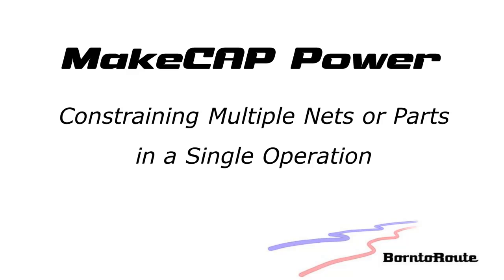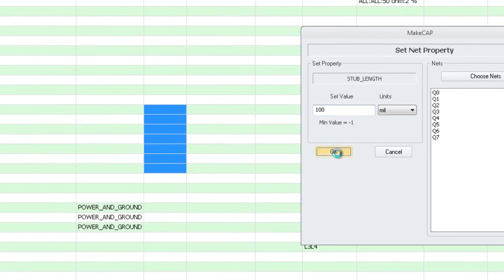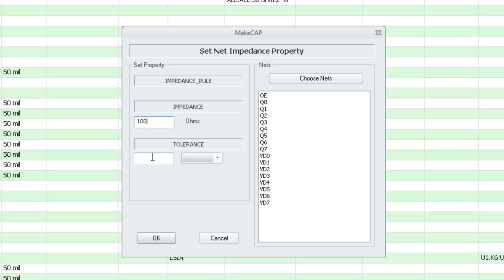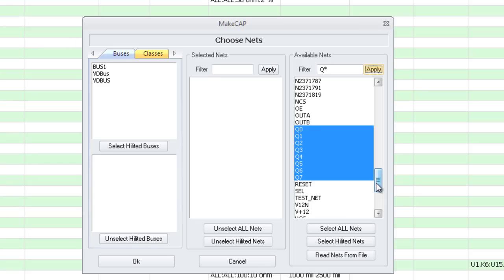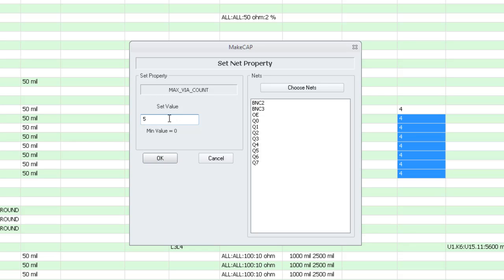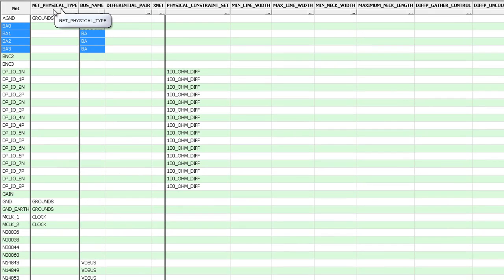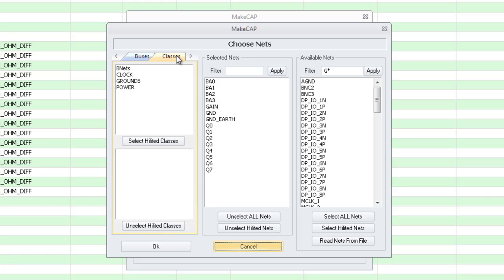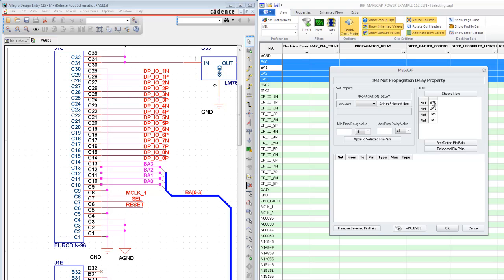MakeCAP Power Select and Constrain Many Capture Nets or Parts at one time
Select many Nets or Parts from Capture schematic in MakeCAP Power and constrain them all in one operation.